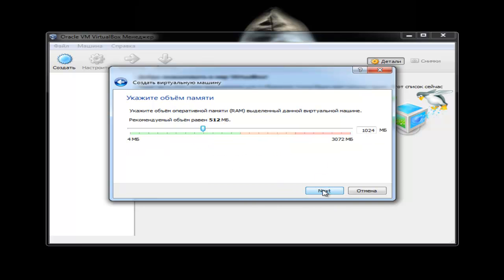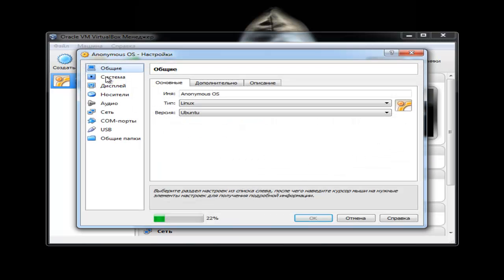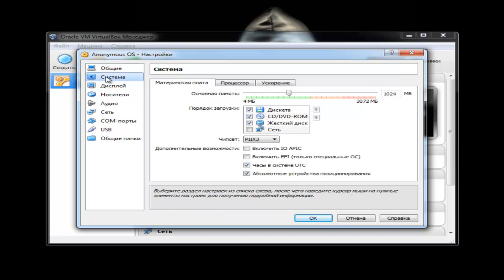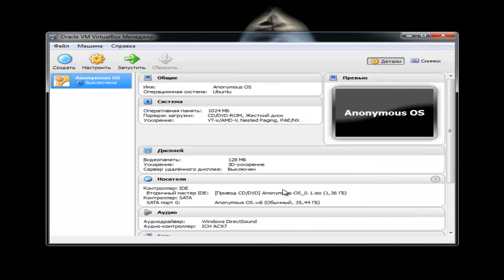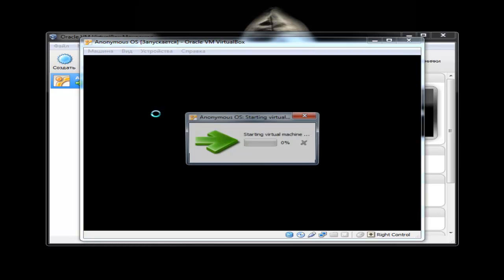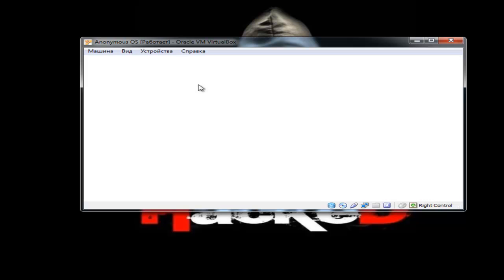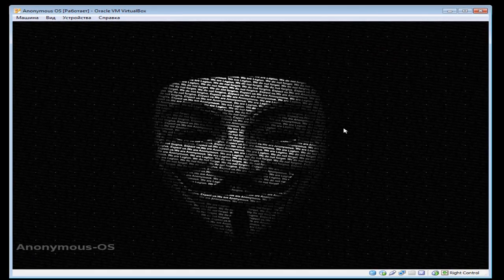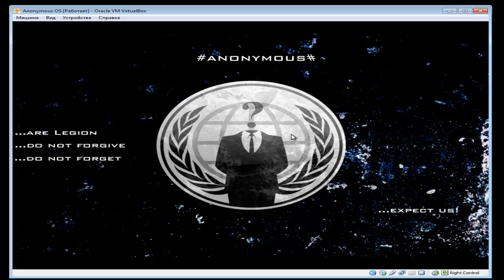Быстрый обзор установки Anonymous OS на "виртуалку"